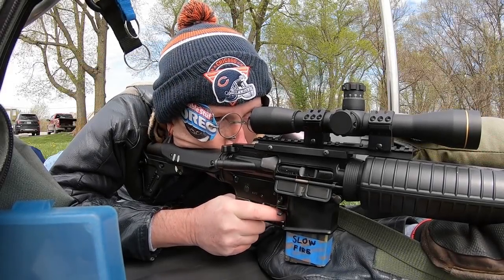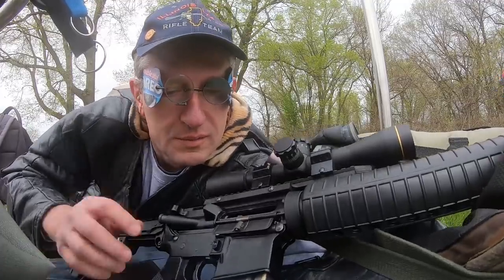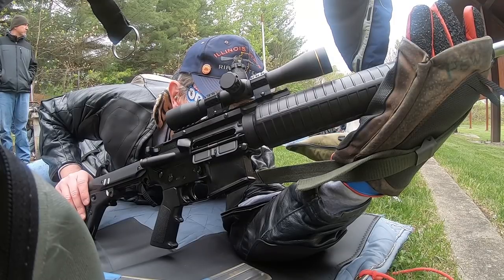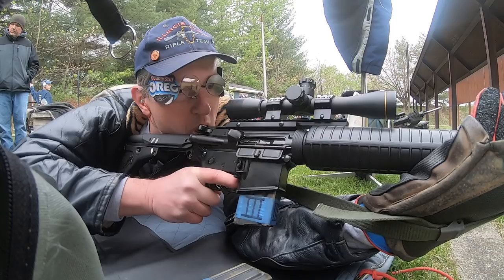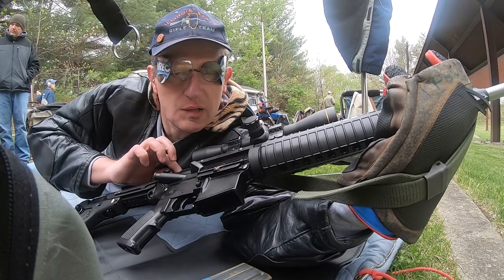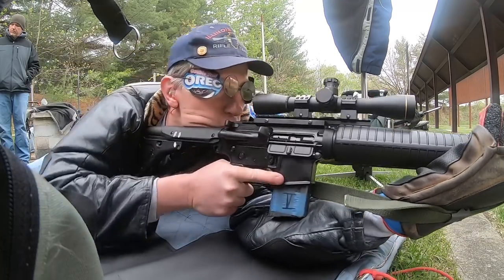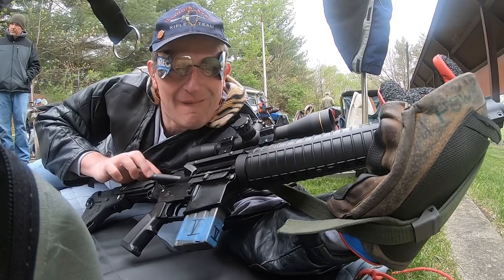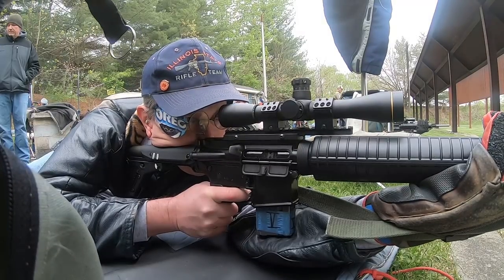Rapid-Fire Saved Rounds and the Story of a Gas Key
I was getting an occasional failure of my rifle bolt to lock back after the last shot in a magazine. This is a story of how it affected my shooting and how I solved the problem.